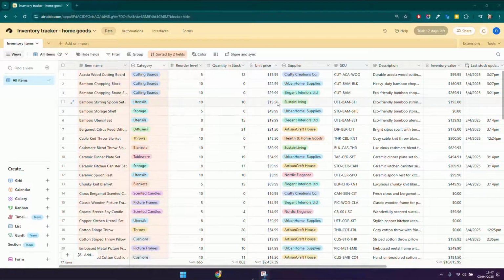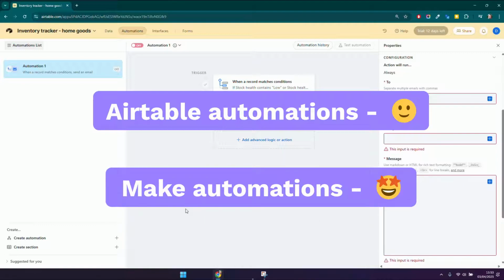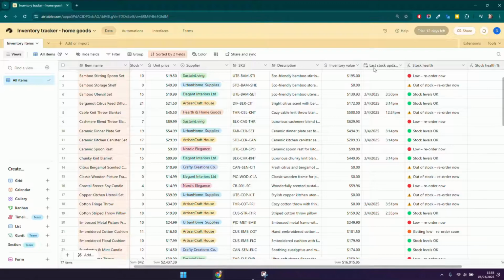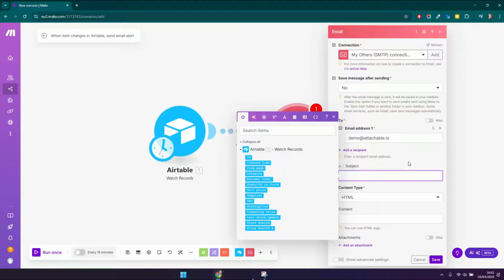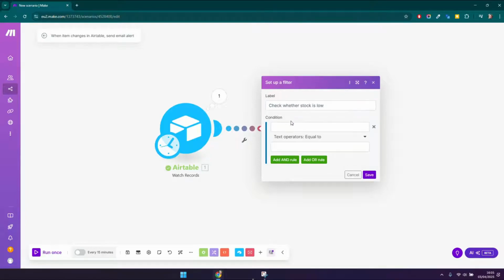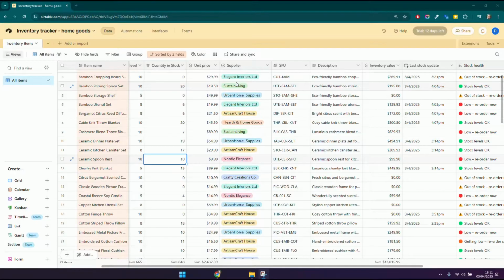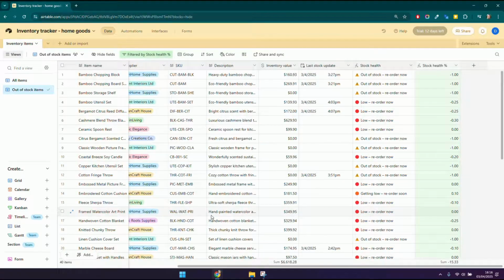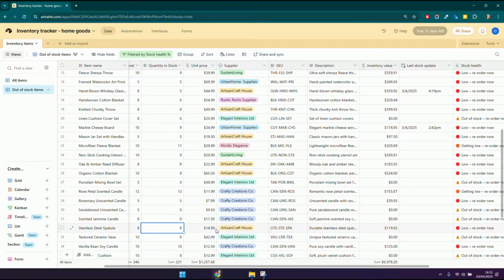Connect Airtable to Make: Step-by-Step Automation Setup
Are you still manually checking Airtable for important updates? In this tutorial, I'll show you how to connect Airtable with Make (formerly Integromat) to send automatic email alerts when your data hits critical thresholds.

Using inventory tracking as our example, we'll walk through how to:
✅ Set up Airtable to monitor data changes
✅ Build a Make scenario that watches your records
✅ Filter for items that meet your criteria
✅ Automatically send email alerts when action is needed
➕How to do the filtering in Airtable instead

This setup is perfect for anyone using Airtable to manage business data and wants to stay on top of critical changes without constant manual monitoring.

Perfect for:
- Project managers tracking deadlines
- Small business owners monitoring key metrics
- Operations teams managing workflows